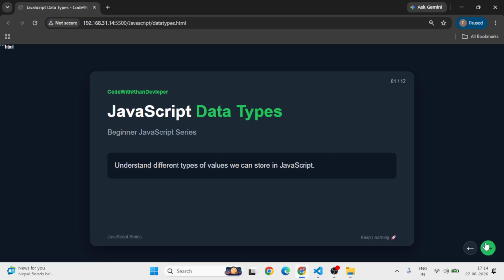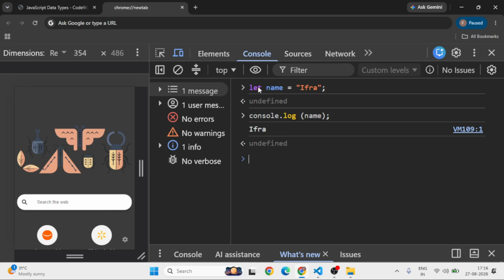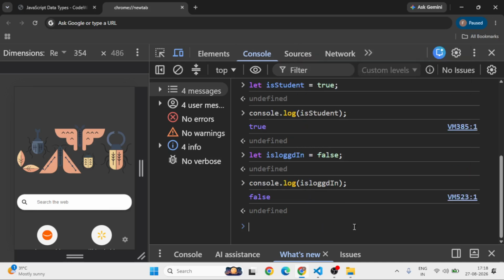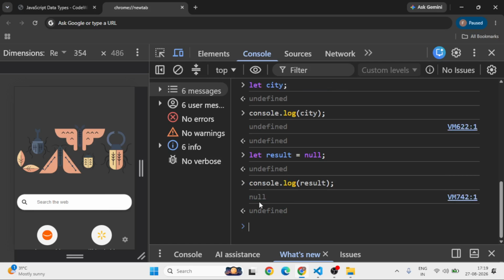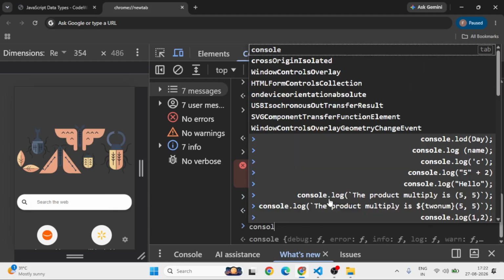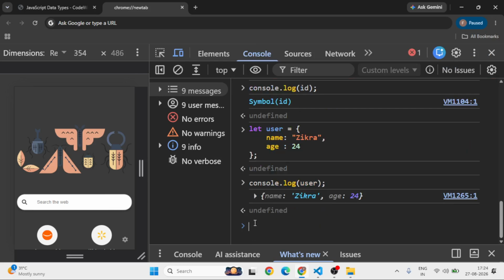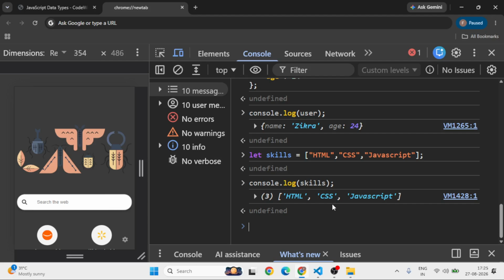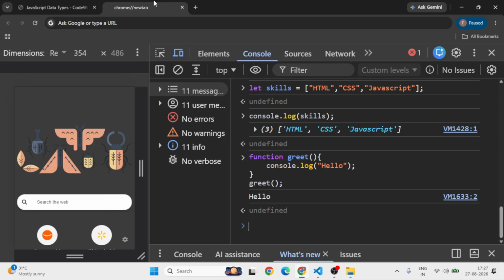JavaScript Data Types Explained for Beginners | Primitive & Non-Primitive Data Types 🚀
“Confused about JavaScript Data Types? Let’s make it simple! 💻

In this beginner-friendly JavaScript lesson, we’ll learn what Data Types are and understand Primitive and Non-Primitive Data Types with practical examples.

We’ll cover:
✅ String
✅ Number
✅ Boolean
✅ Undefined
✅ Null
✅ BigInt
✅ Symbol
✅ Object
✅ Array
✅ Function

All examples are performed practically in the Browser Console so you can learn by doing. 🚀

If you’re learning JavaScript from scratch, follow CodeWithKhanDevloper and learn step by step.

Practice the examples yourself, and if you have any doubts, drop them in the comments! ❤️